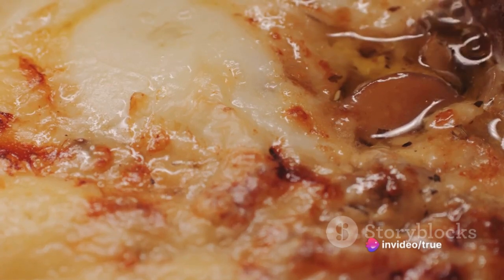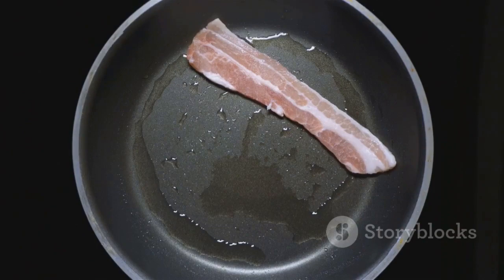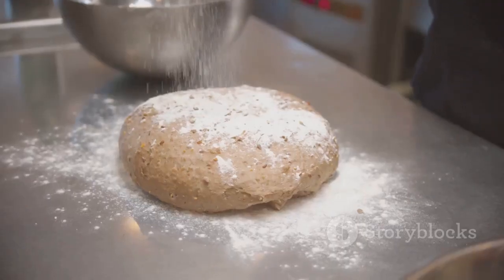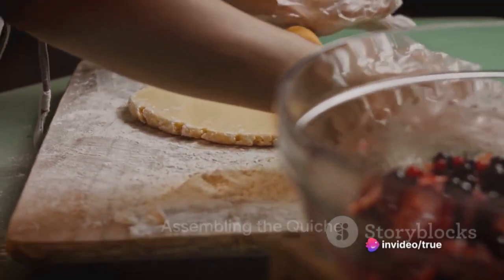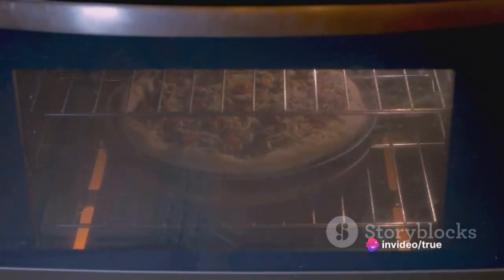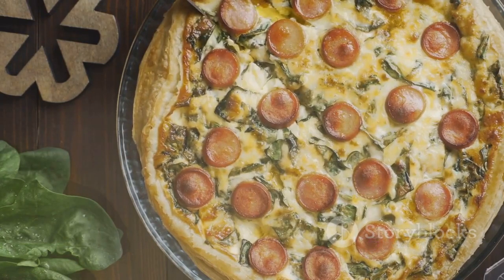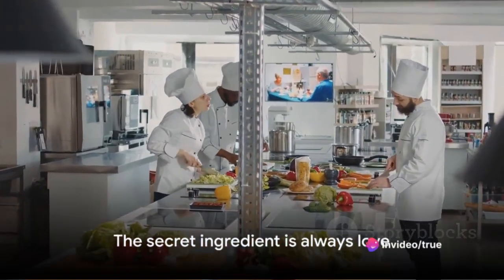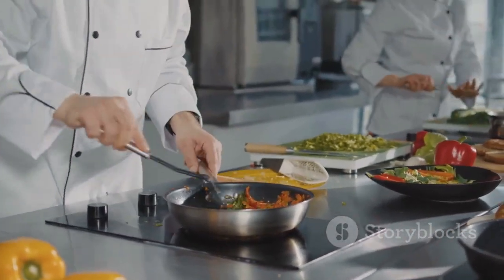Classic French Quiche Lorraine / Savor the Flavor / French Cuisine Unveiled!